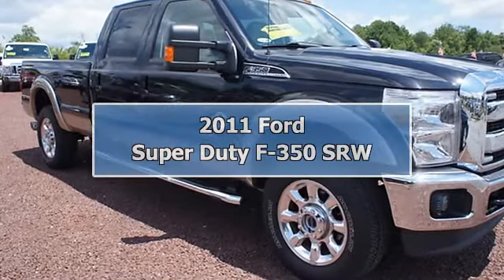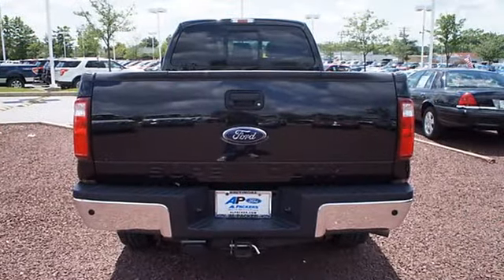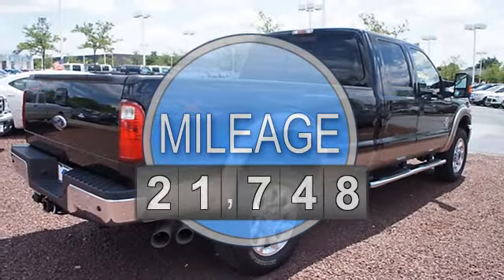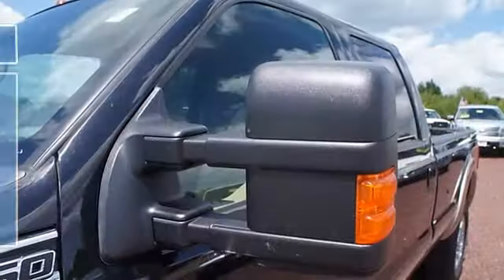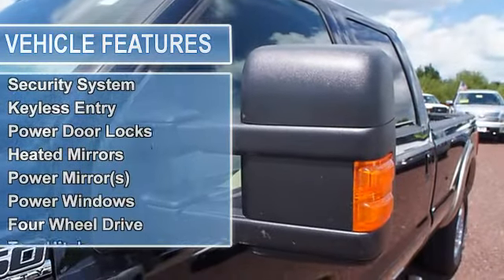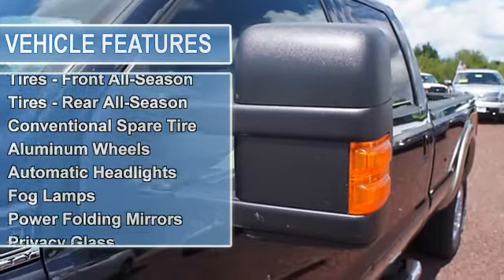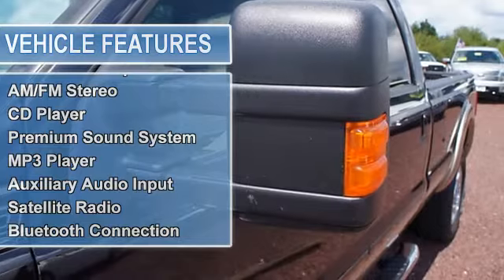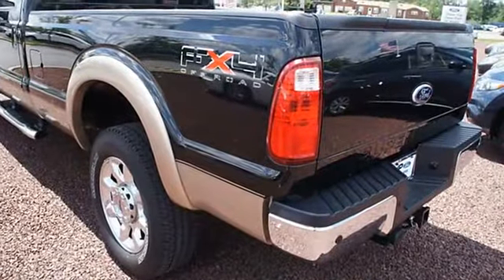2011 Ford Super Duty F-350 SRW - Al Packer Ford White Marsh - Middle River, MD 21220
Al Packer Ford White Marsh
9801 Pulaski Highway
Middle River, MD 21220

For Sale: 2011 Ford Super Duty F-350 SRW
VIN: FT8W3BT3BEC44760
Engine: Turbocharged Diesel V8 6.7L/406
Drivetrain: 4WD
Transmission: Automatic
Mileage: 21,748
Color: Black (exterior) Tan (interior)

Features:
Two Thousand Eleven Ford Super Duty F-350 SRW Crew Cab Pickup. This vehicle features the following equipment: Automatic, Turbocharged Diesel V8 6.7L/406, 4 Wheel Drive, Security System, Keyless Entry, Power Door Locks, Heated Mirrors, Power Mirror(s), Power Windows, Integrated Turn Signal Mirrors, Four Wheel Drive, Tow Hitch, Tow Hooks, Power Steering, 4-Wheel Disc Brakes